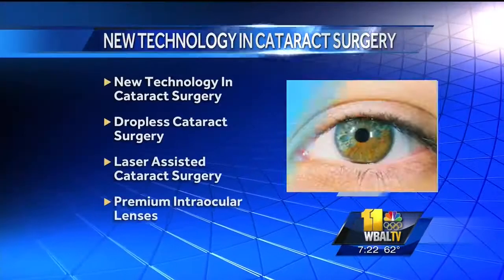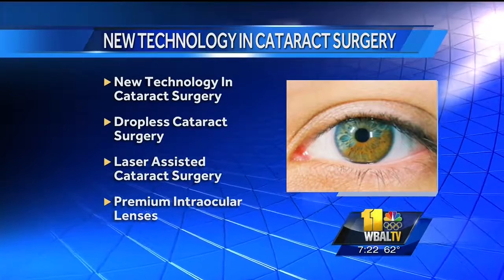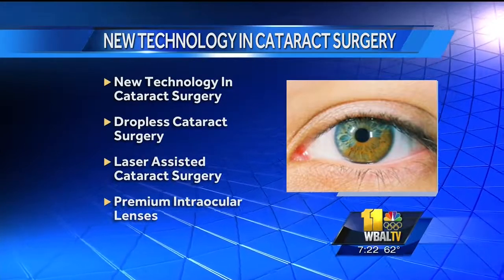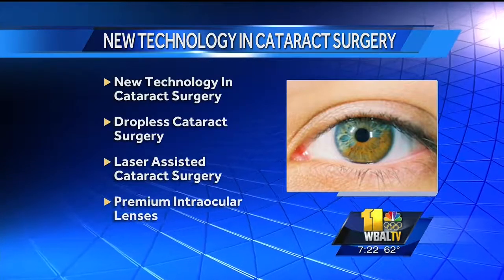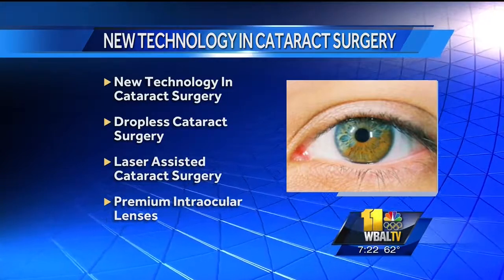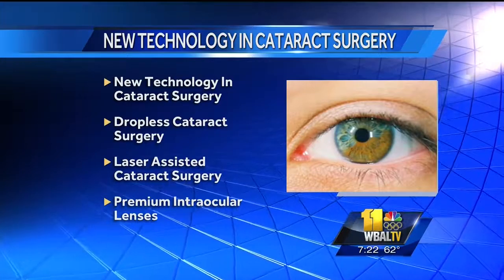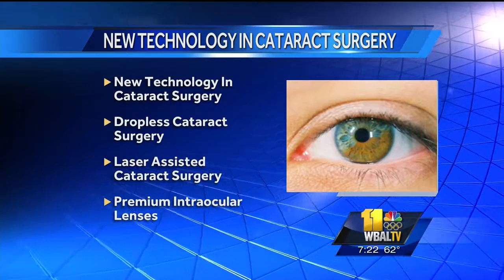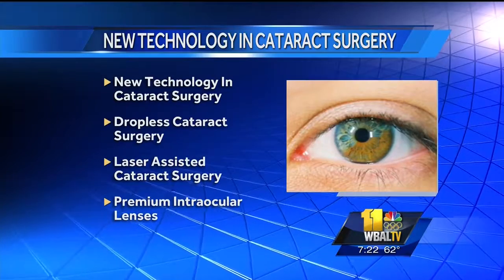WBAL News Covers Dropless, Bladeless, Cataract surgery and Multifocal IOL's with DR Carl May